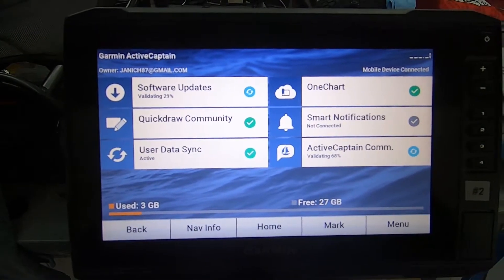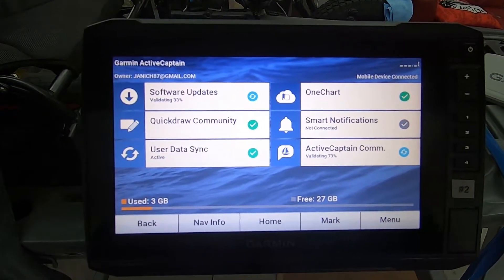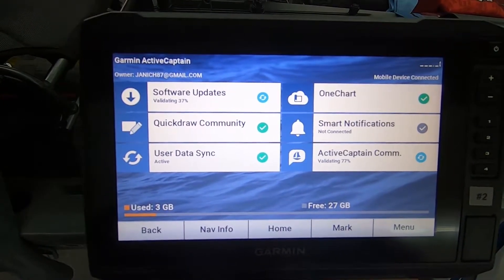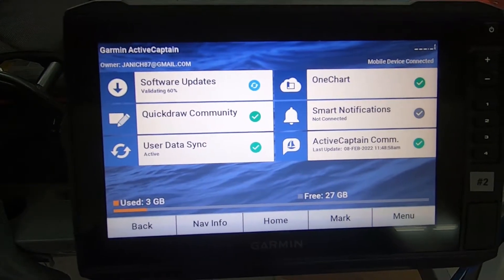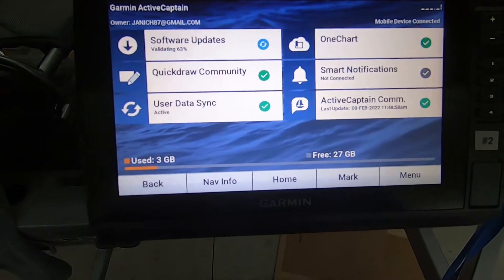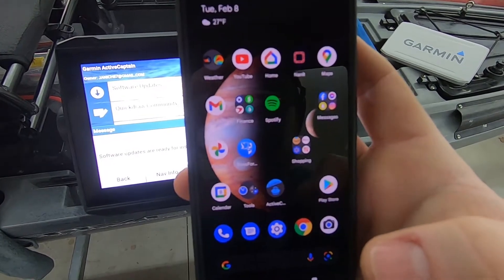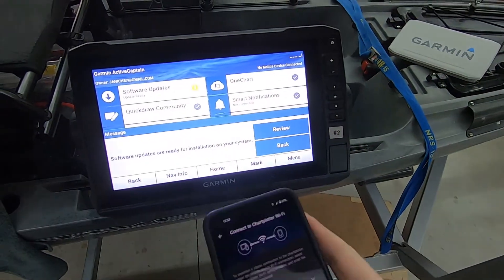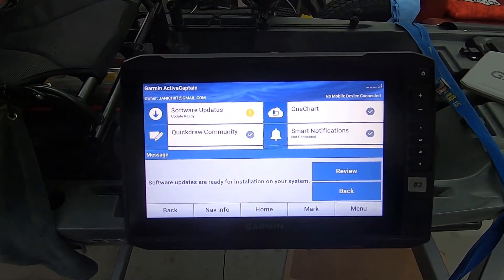Troubleshooting Tip For Updating Garmin UHD 93SV Software Via ActiveCaptain App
After trying several times to get my unit to run a software update from the ActiveCaptain App and unable to find many solutions online, I decided to take the steps outlined below in order to get the update to transfer to my unit.
1. Turn off cellular data
2. disconnect from home or current wifi

It seems like perhaps my phone would try to override the wifi connectivity to the unit with my home wifi and my mobile network.

Phone running the ActiveCaptain App is a Google Pixel 5.

I hope this helps someone having similar issues.